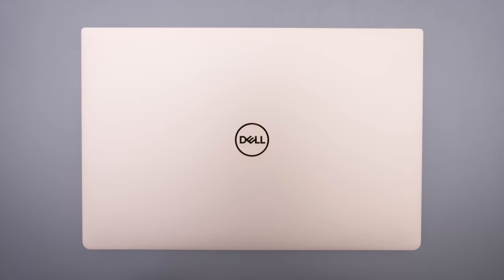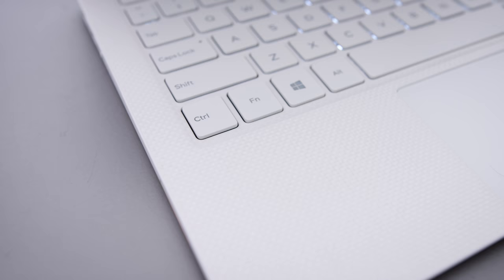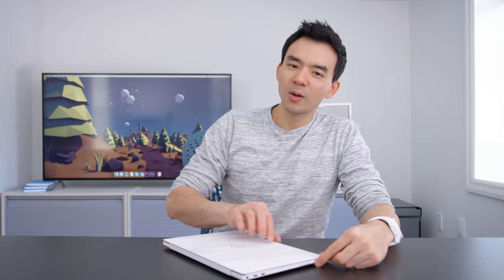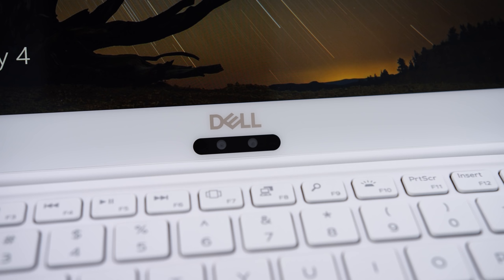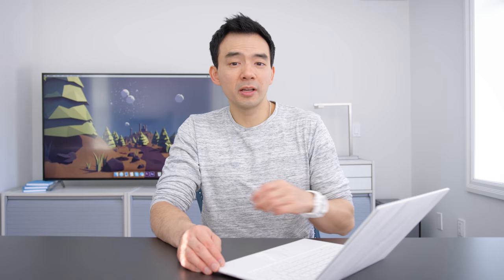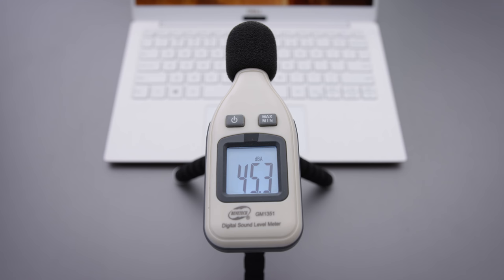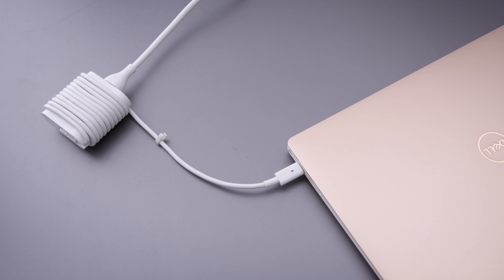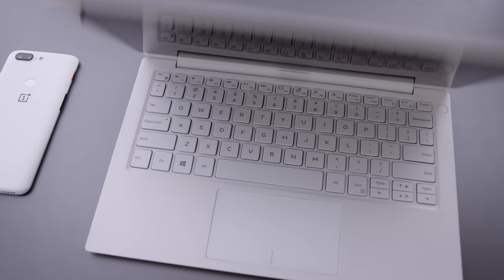XPS 13 (2018) Review - The World's Smallest 13" Laptop!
Dave2D review of the XPS 13 9370. Dell perfected the ultrabook and it's the smallest 13" laptop in the world.

Dell steps their game up with their latest XPS laptop. A next gen InfinityEdge display with a 4mm border, a 80.7% screen to body ratio. Compared to the previous 2017 XPS 13, the latest version is 24% smaller and is currently the World's Smallest Laptop! The XPS 13 also comes with 8th Gen Intel Quad Core processors. Dell was chosen for the CES 2018 "Best of Innovation Award".